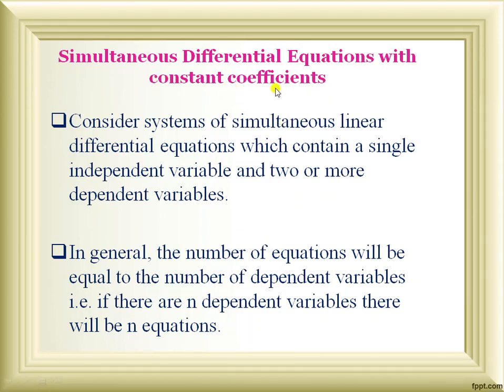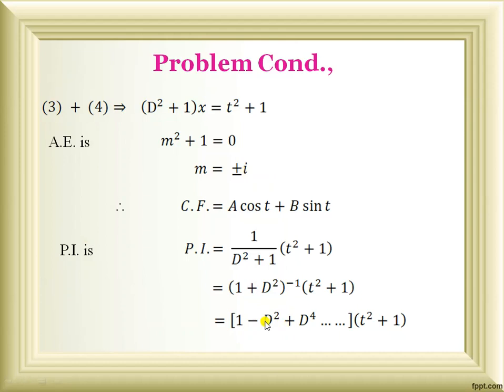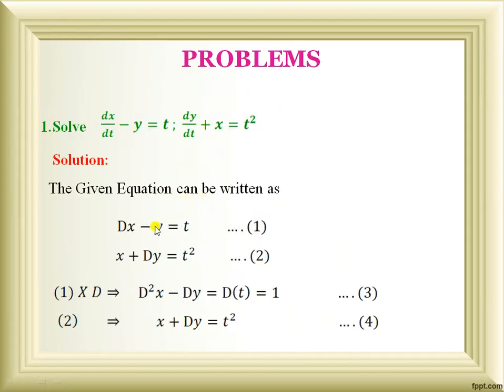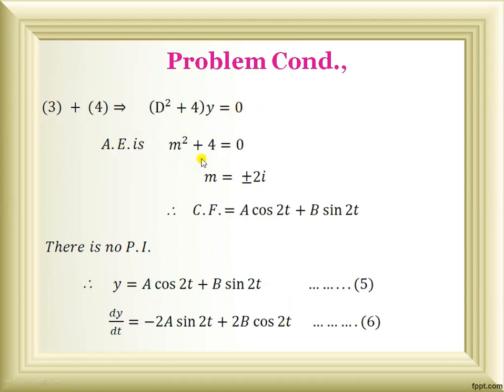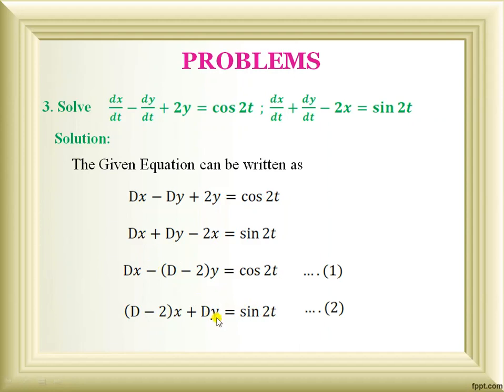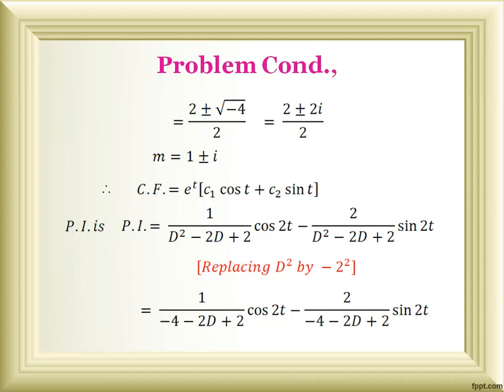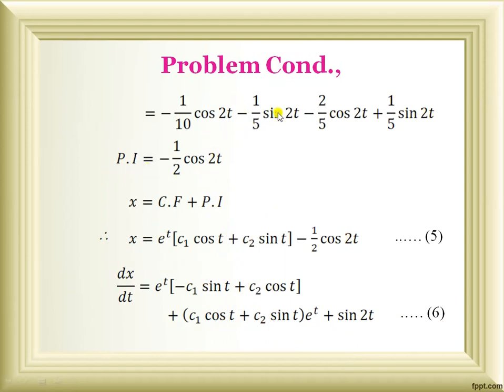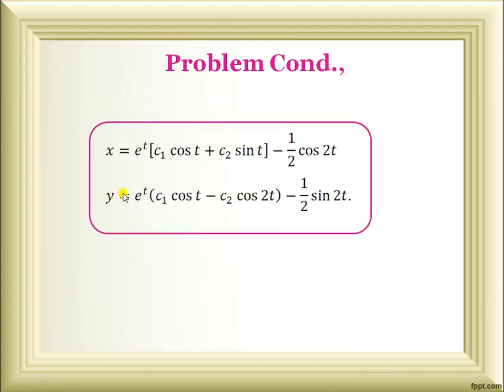Simultaneous Linear Differential Equations